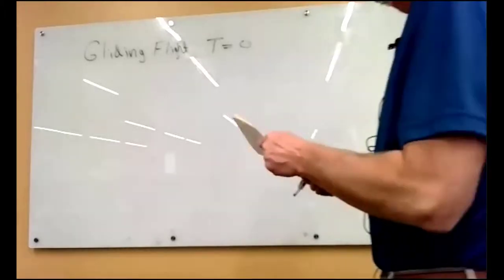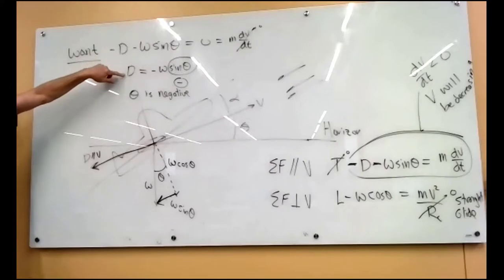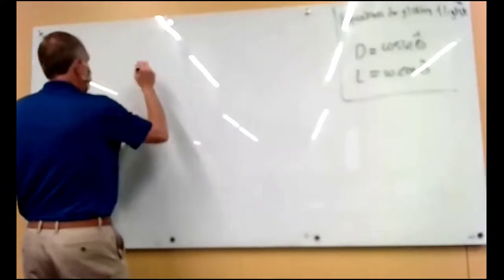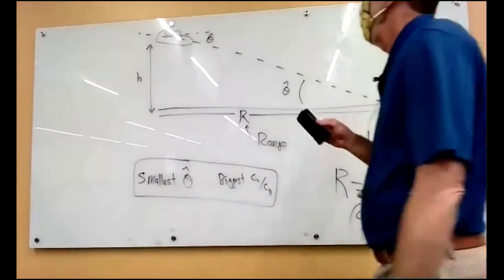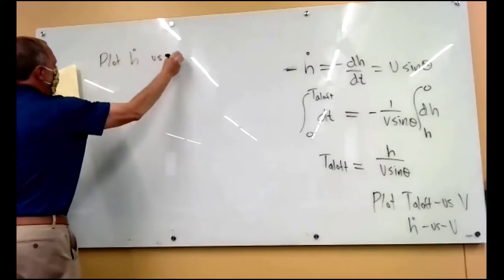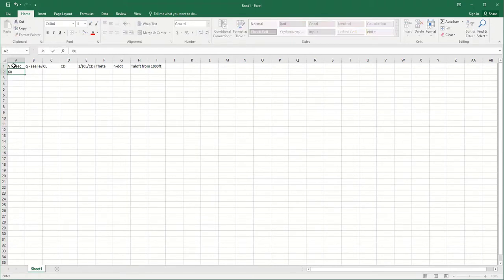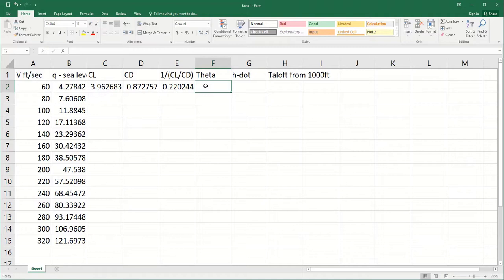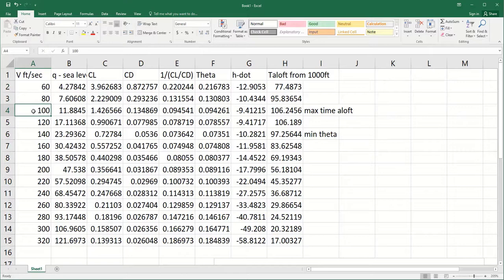Lecture AE324 11 04 2020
Gliding Flight